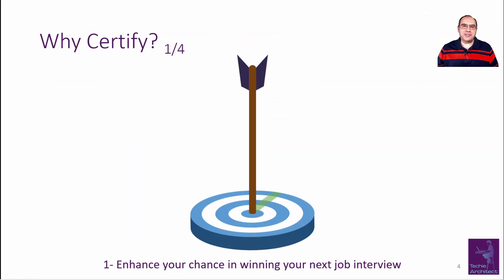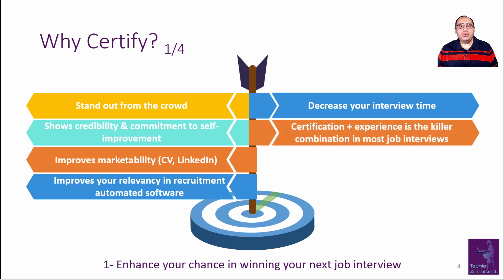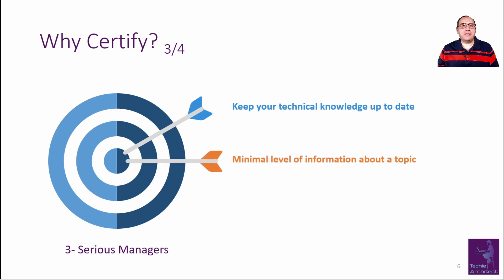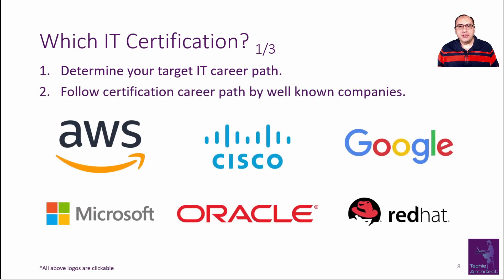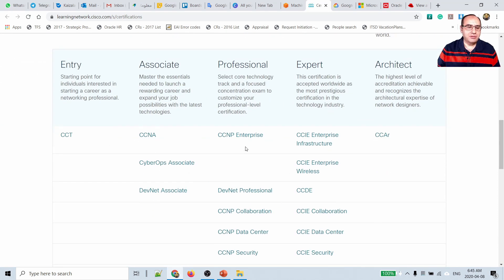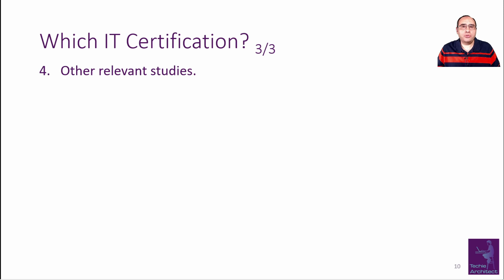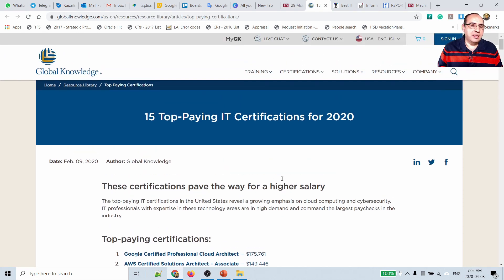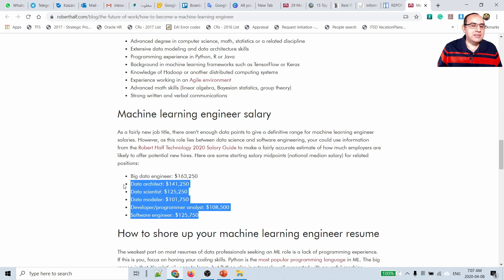Why & Which IT Certification?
This video is about:
00:00 - Intro
00:24 - What is IT Certification?
00:53 - Why get IT Certification? Benefits
06:30 - Which IT Certification you should choose?

Target Audience:
All levels; from beginner to professional interested in IT Certifications.

Required skillset:
None.

Credit:
Photo by freddie marriage on Unsplash